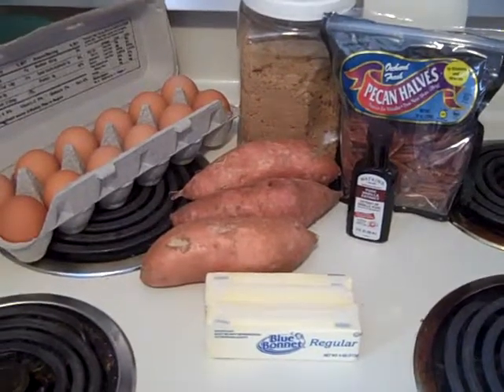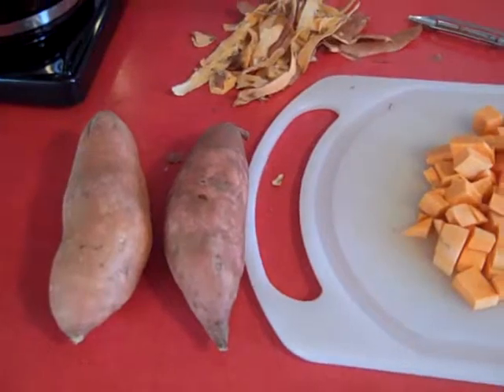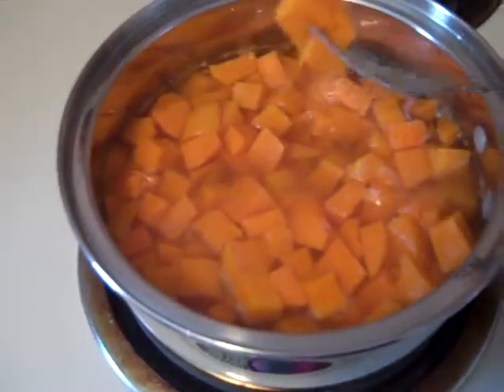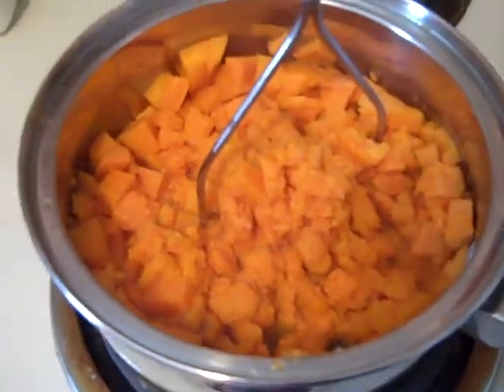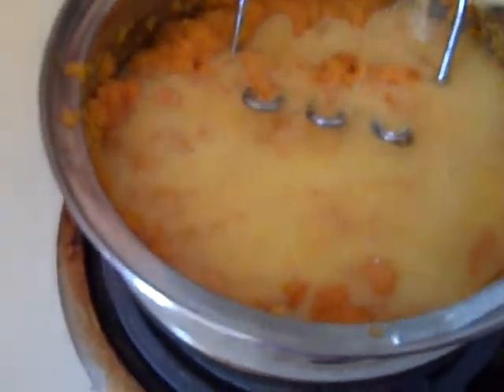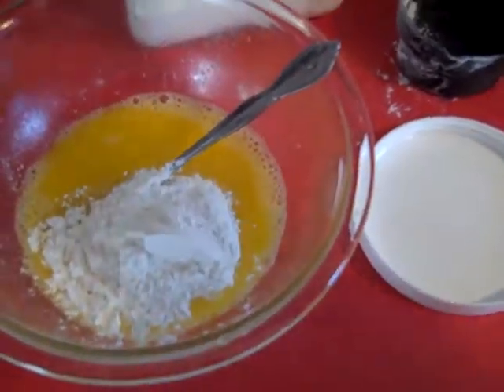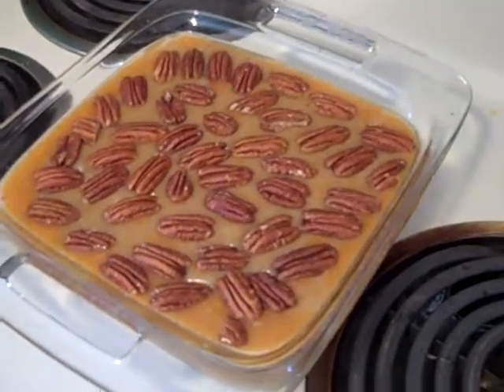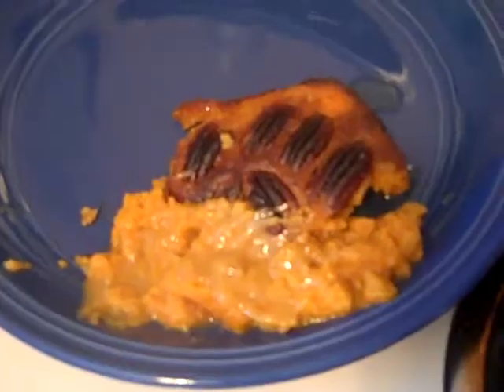Sweet Potato Casserole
This recipe is a new one for me once again.